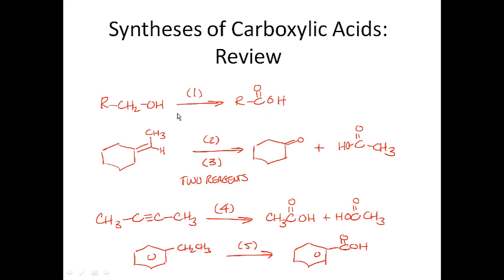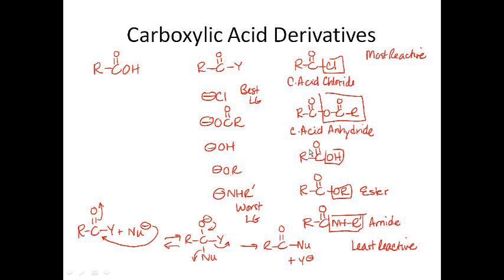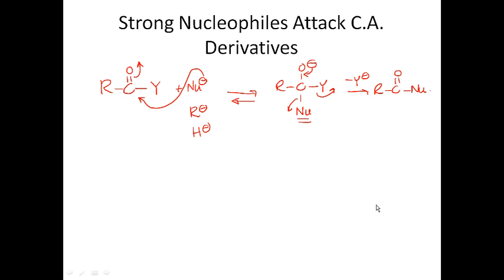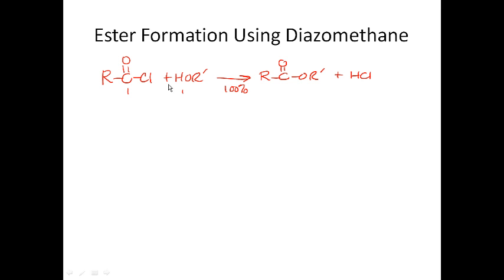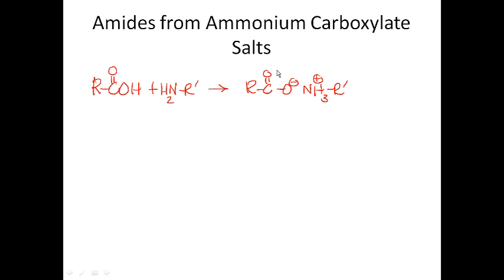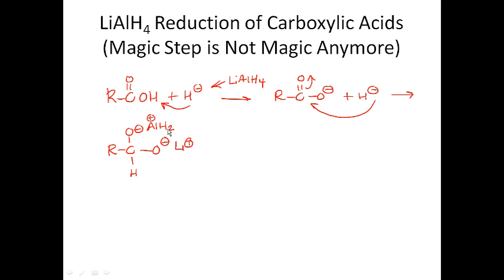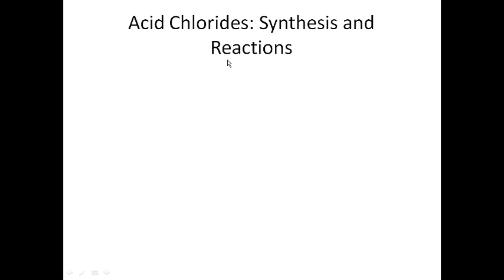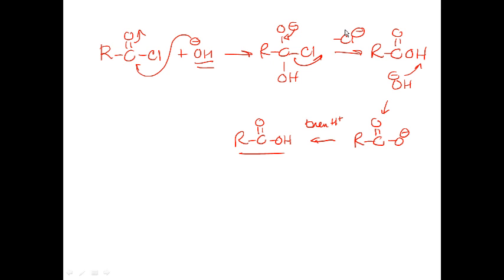Pre-Class Lecture Video Synth of C. Acids; C. Acid Deriv Rxns: Strong/Weak Nu; Fisher Est; Diazometh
Review of Syntheses of C. Acids (beg - 2:21)
List of C. Acid Derivatives and Reactivities (2:21 - 6:51)
Acyl Substitution Rxns Mechanism (6:51 - 9:46)
Strong Nu + C.A. Derivatives (9:46 - 11:12)
Weak Nu + C.A. Derivativies (11:12 - 16:04)
Fisher Esterification (16:04 - 23:23)
Diazomethane (23:23 - 30:56)
Amides from Carboxylic Acid Derivatives (30:56 - 38:13)
LiAlH4 Red of C. Acids Mechanism (38:13 - 43:34)
Acid Chloride Red to Aldehydes (43:34 - 46:29)
Review of Syntheses and Reactions of Acid Chlorides (46:29 - end)